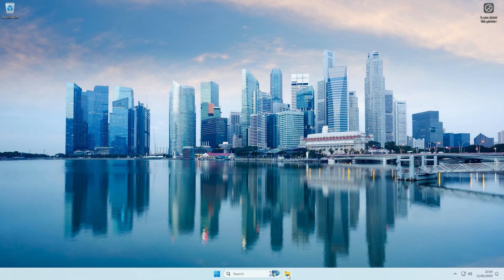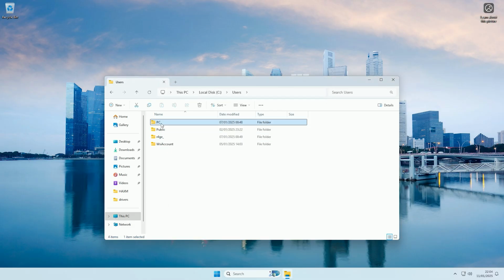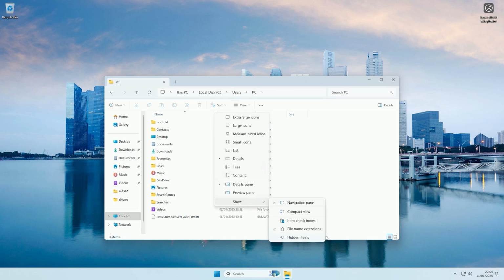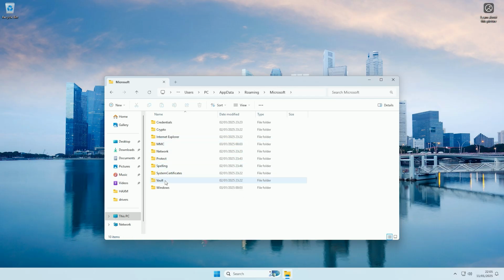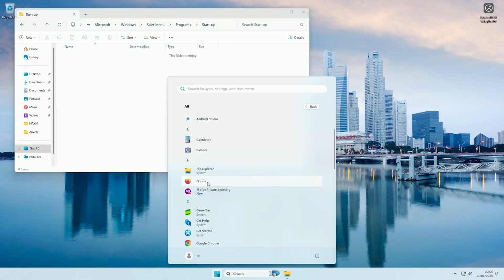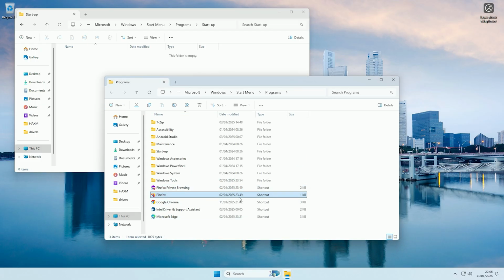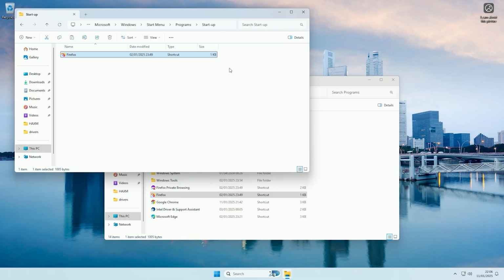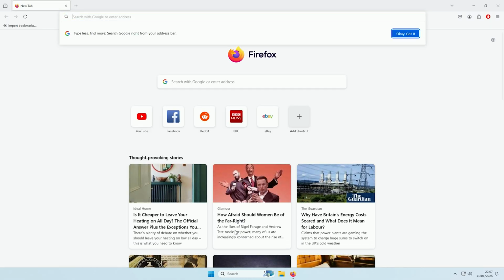Auto Launch Program On Login Windows 11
Hey guy's R4GE VipeRzZ here, and today I'm going to show you how you can auto start programs on login in Windows 11.

Once the shortcuts have been placed in the startup file of the user. When the user logs in the programs will automatically startup and open.

This means that you can get programs to start automatically when your computer starts and you login.